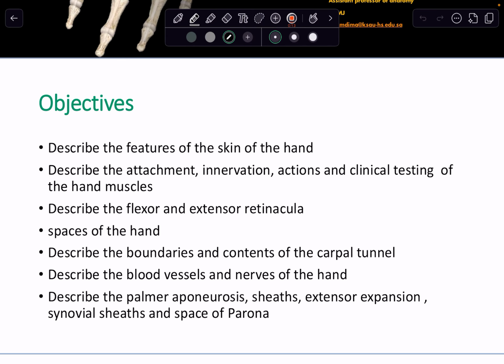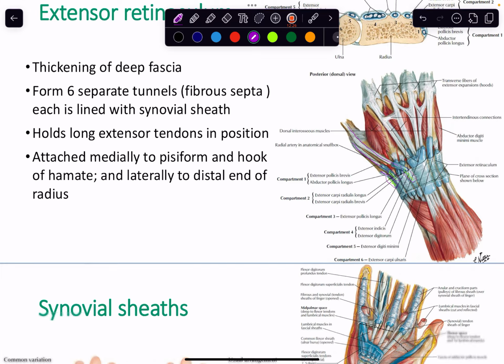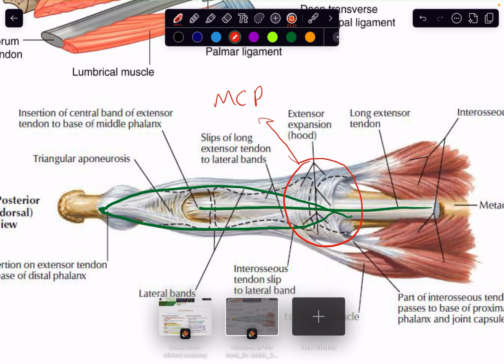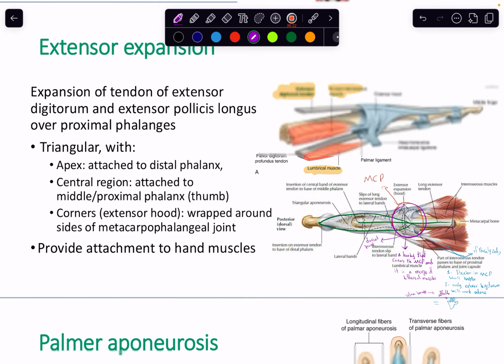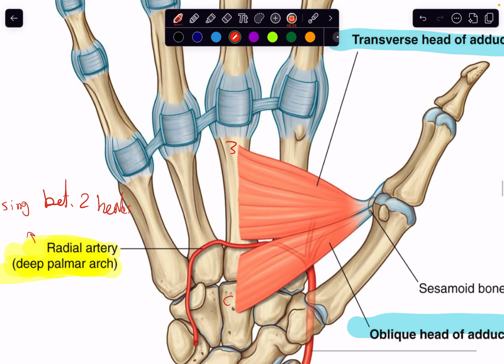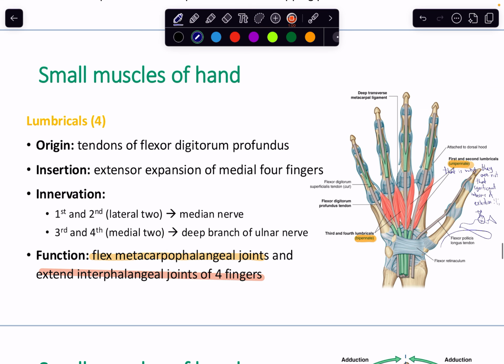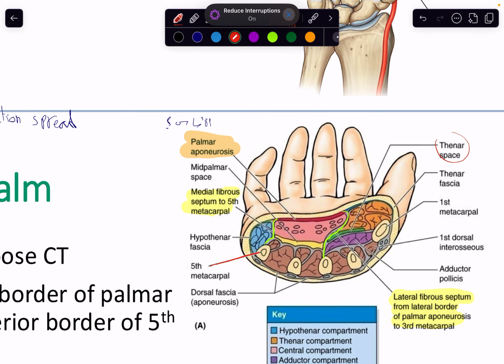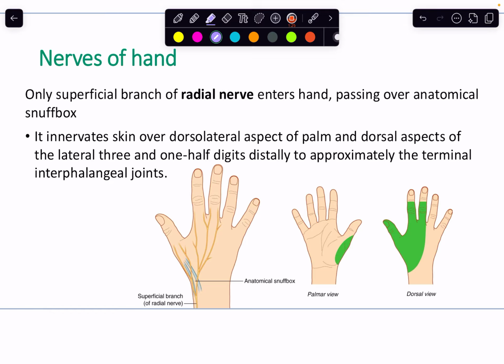Anatomy of the hand Dr. Irshad